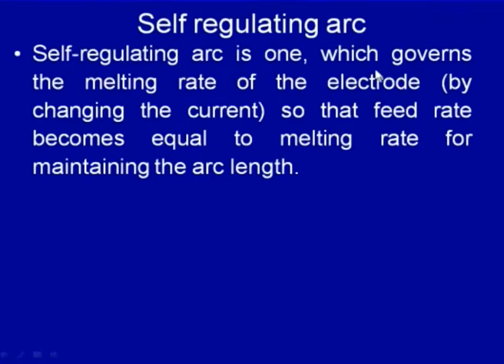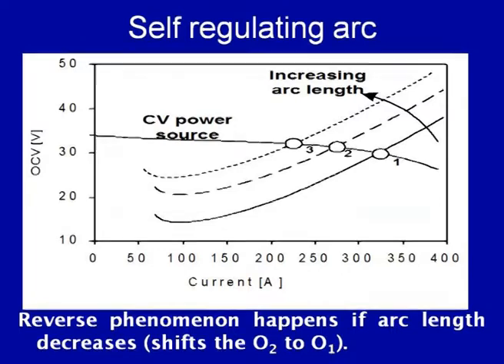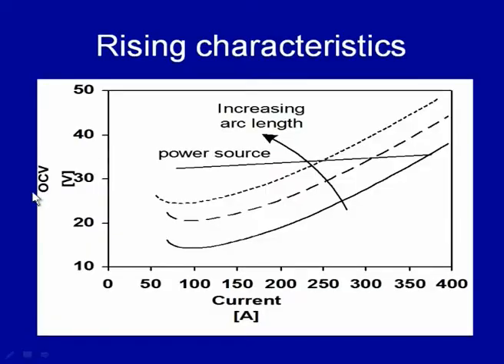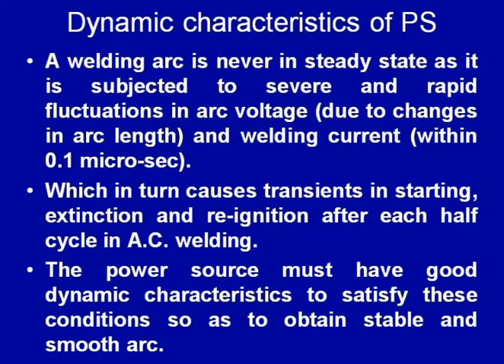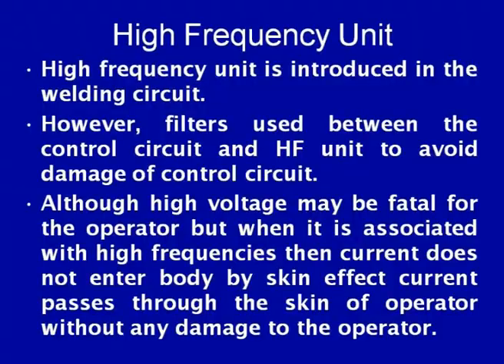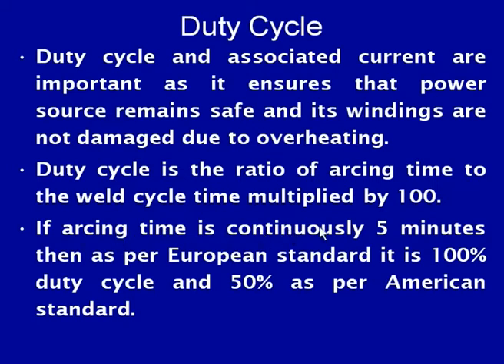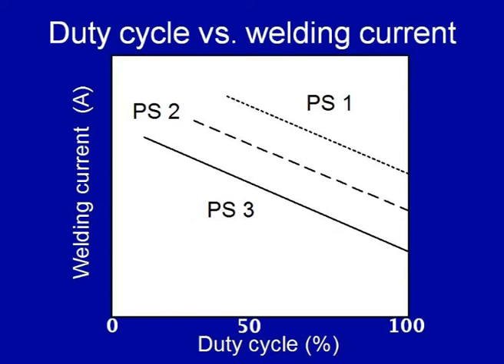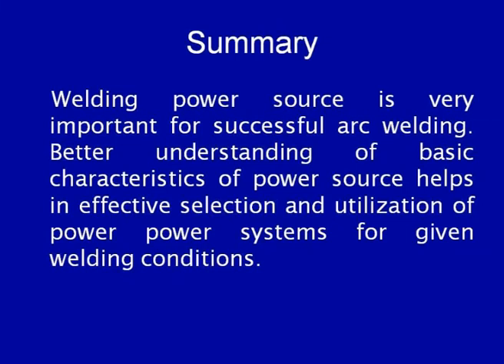Types of power sources and their characteristics- II